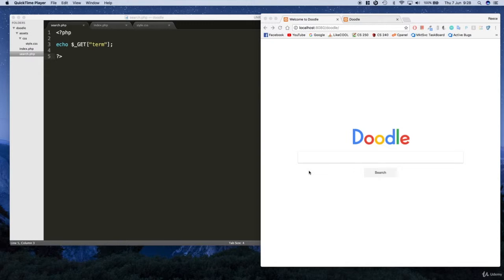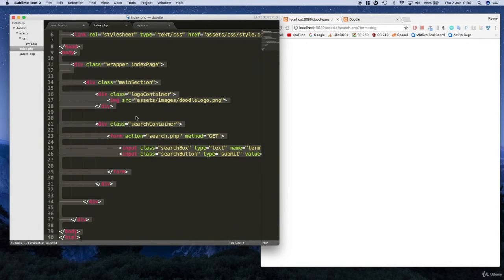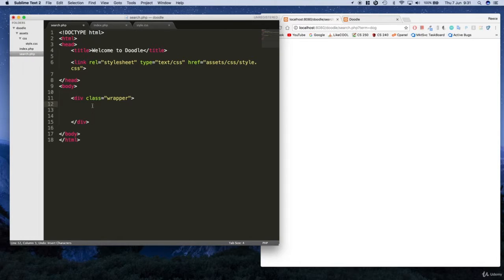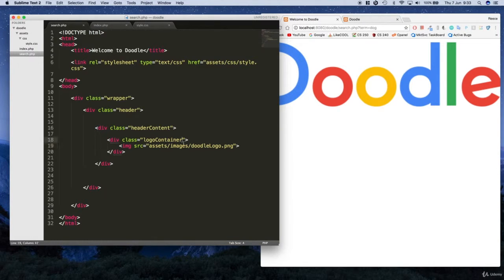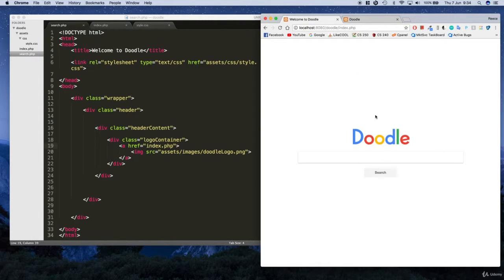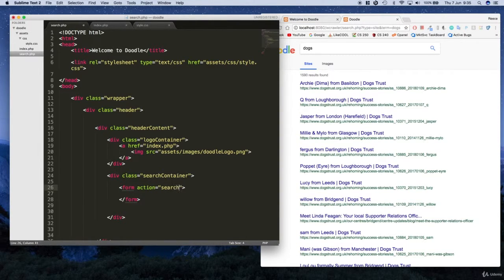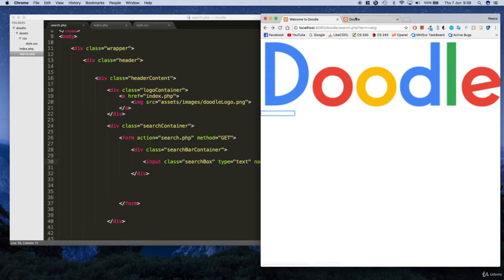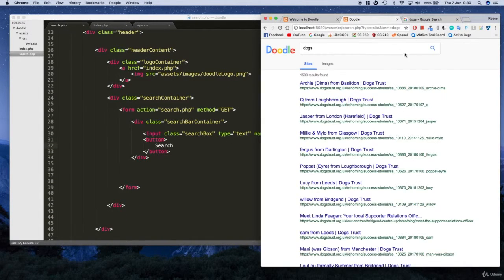Google Search Engine Clone Project - Part 11 [Creating our search page structure]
Ever wondered how Google works? Ever wanted to create your own search engine? This course will show you, step by step, how to create your own search engine just like Google complete with:

Site search
Image search
Complete pagination system
Image full screen preview
Whether you are a complete beginner* or an experienced programmer, this course will be massively beneficial to you. By the end of this course you will be advanced in skills such as HTML, CSS, PHP, JQuery, JavaScript and MySQL. These skills are 100% essential to anyone who wants to one day work as a developer for a company such as Google, Facebook or Microsoft. To have these skills on your portfolio/resumé will make you highly desirable to potential employers as it proves that you have an understanding of all aspects of web development.